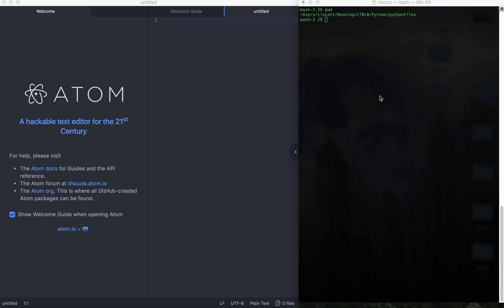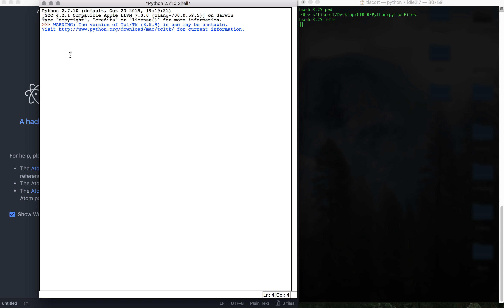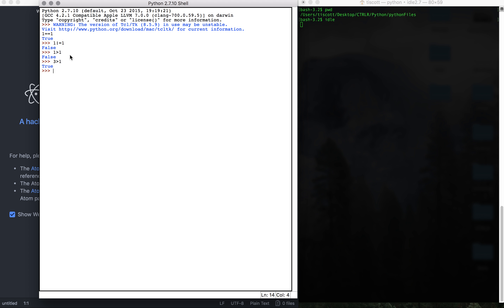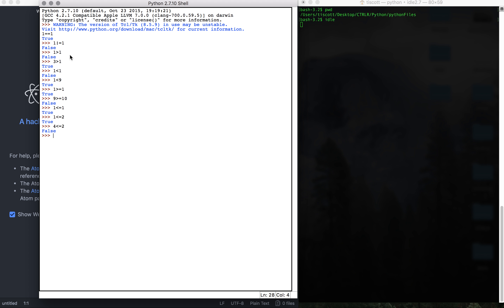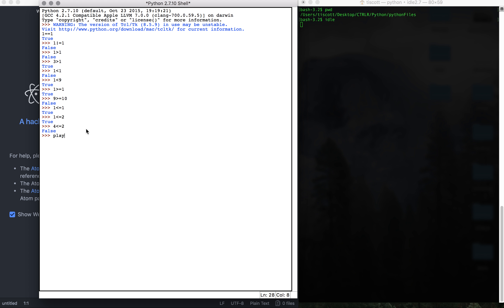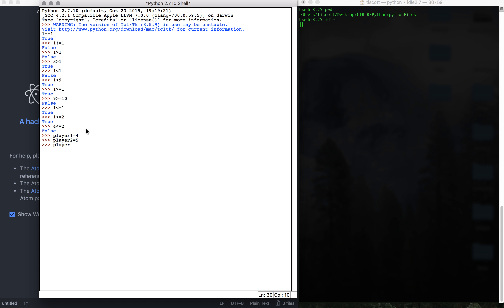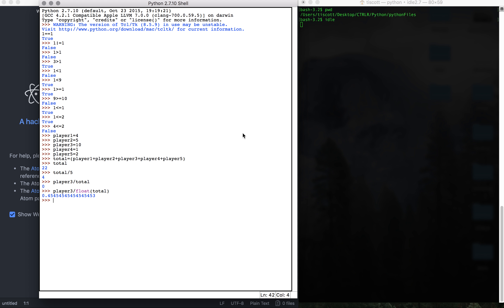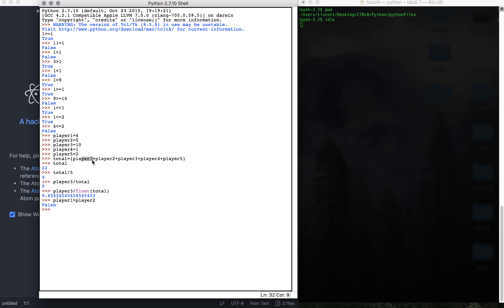Python 1.2 - Comparison Operators, Small example 1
These videos are quick refreshers not meant for professional teaching but as a reference to people already familiar with programming. That being said, if you find that they are helpful to you, I am happy that they are of use. Cheers!